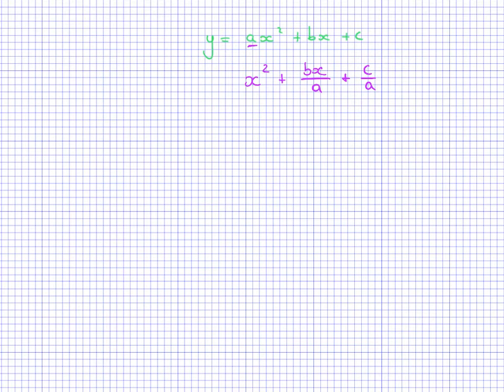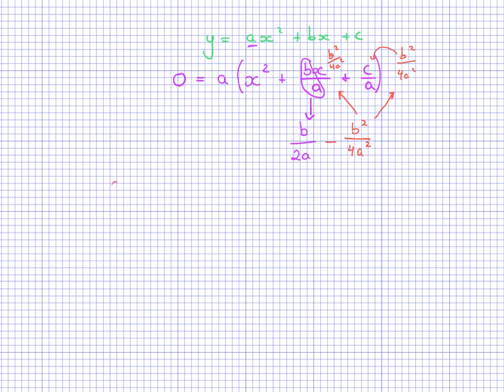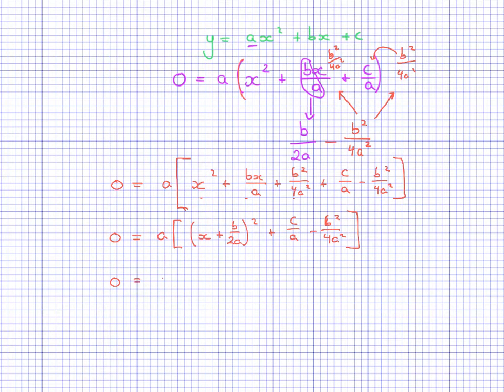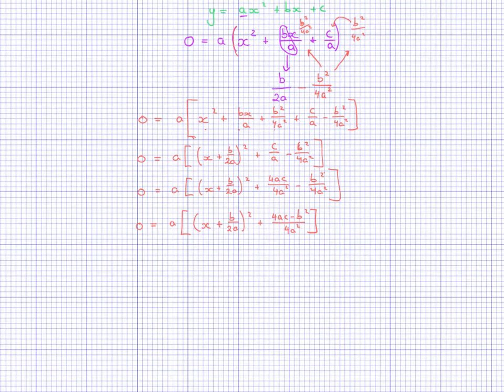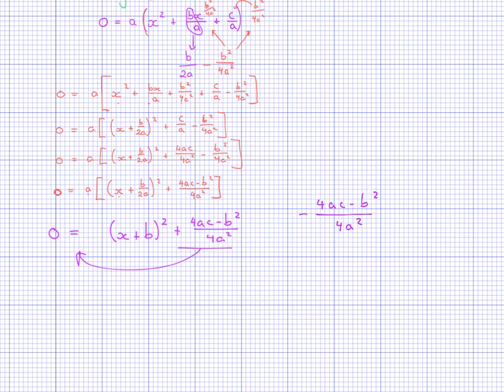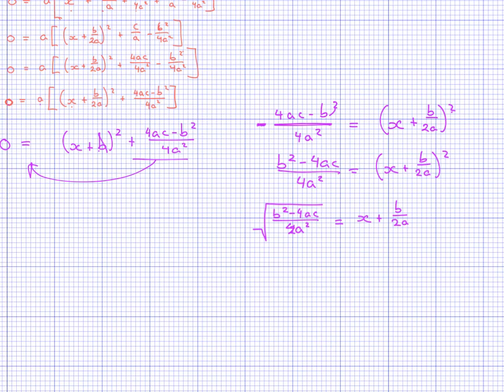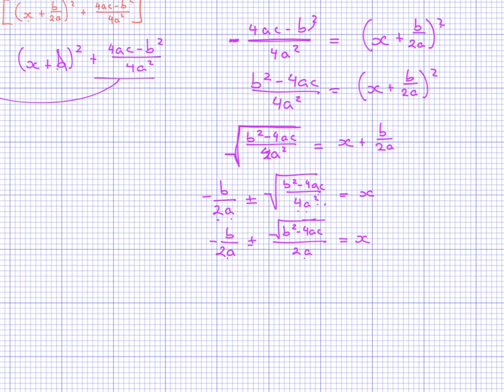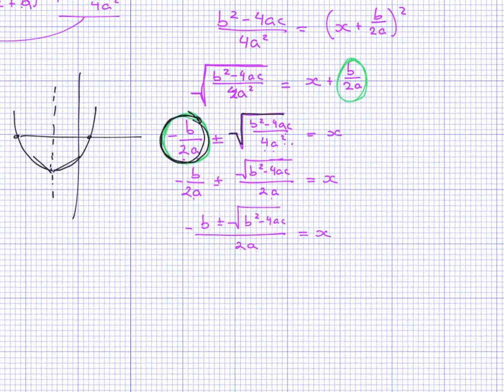Quadratic formula derivation